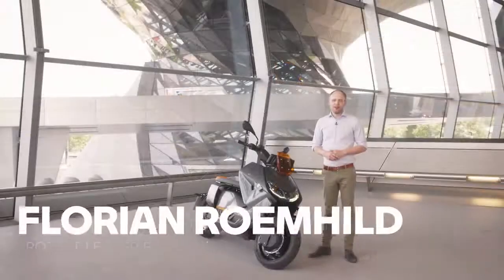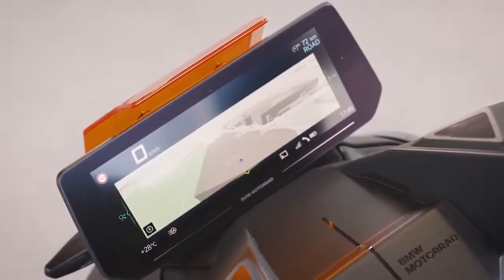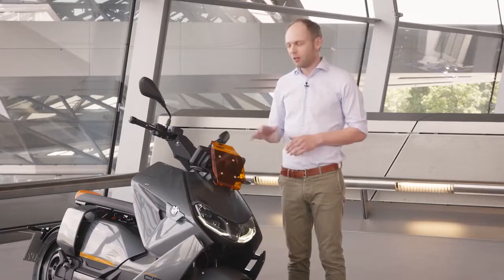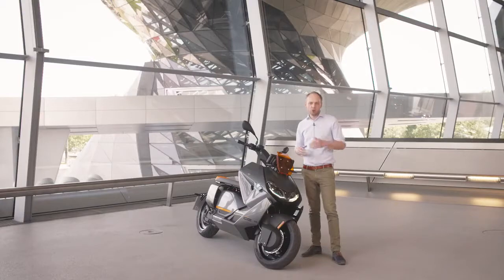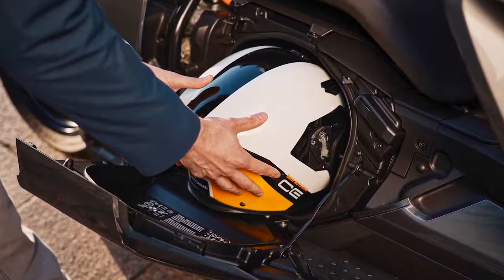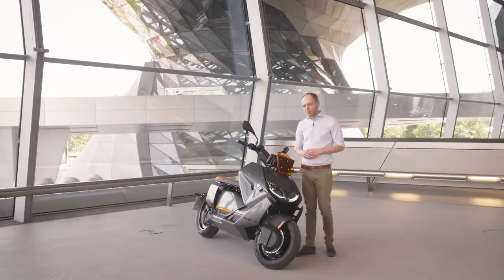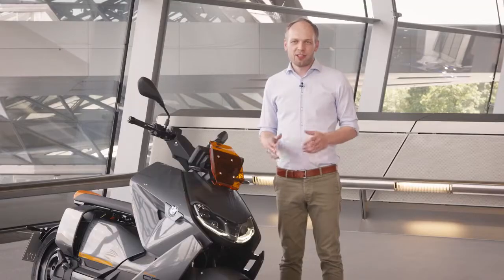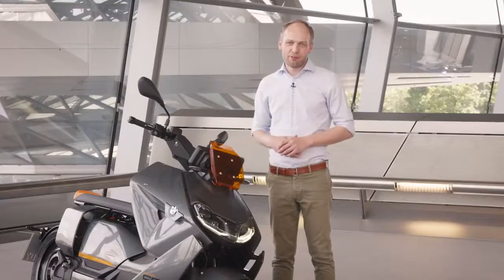BMW CE 04 Electric Scooter - Features & Technical Speac |Price|Range|Official Trailer Video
Welcome to Tech Hub
►►►►You have any Query Regarding product please tell me in comment section. I reply your all comments.

Topic Cover:--
bmw electric scooter
bmw electric scooter price in india
bmw electric scooter 2021
bmw electric scooter review
bmw electric scooter review in hindi
bmw ce04
bmw ce 04
bmw ce 04 scooter
bmw ce 04 price in india
bmw ce 04 review
bmw ce 04 electric scooter
bmw ce04 scooter price in india
bmw ce 04 electric scooter range
bmw ce04 electric scooter charging
bmw ce 04 electric scooter official launch date in india
bmw ce04 scooter features